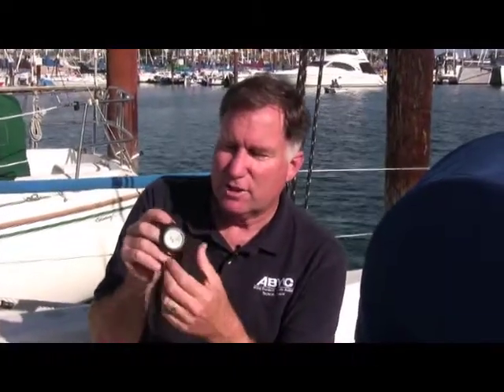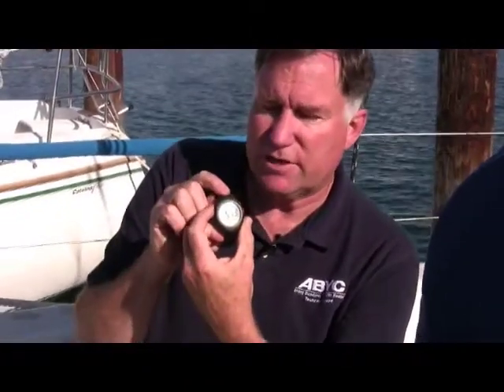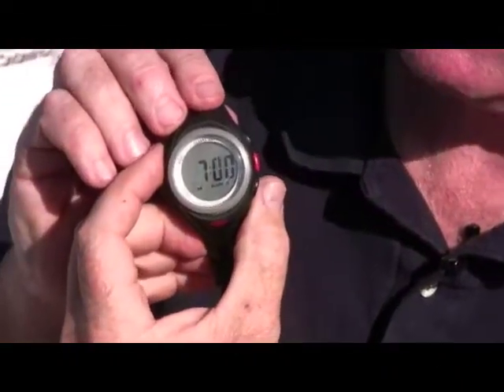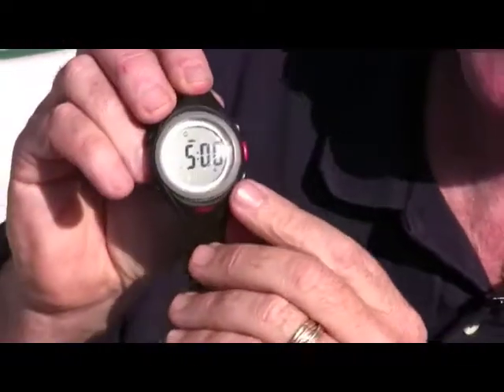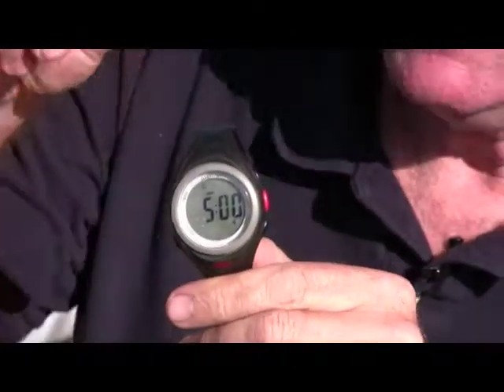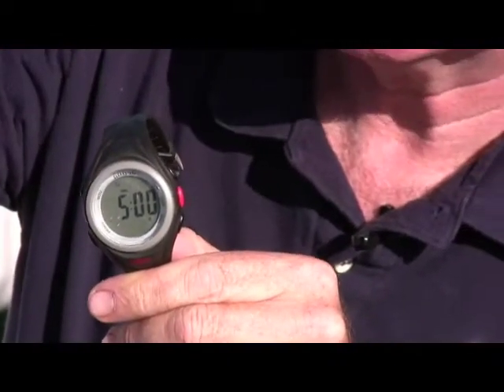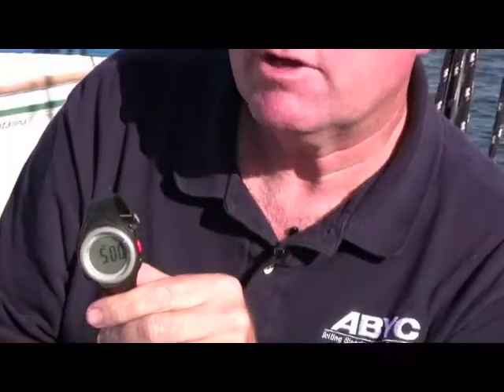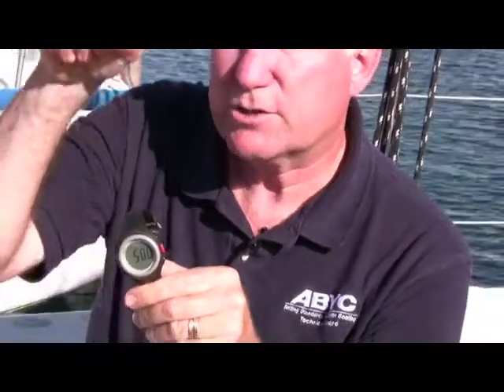Clear Start Sailing Watches, Race Watches, Regatta Watches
With every aspect of race timing covered plus every-day watch modes, and without the clutter of confusing and

unnecessary functions every sailor will find a Clear Start™ model to enhance their on water performance.
Specialist Sailing Timer Functions including:

Countdown repeat option or
Countdown and Up to show elapsed time for handicap races
5,4,1,0 ISAF start sequence pre-programmed with audible warning signals (can be silenced if preferred)
5 minute, 3 minute and multiples of 1 minute programs as well
Sync" button for instant synchronisation if a gun is missed
Shock Resistant Construction
ABS and stainless steel case
Removable (solid pin) soft touch PU strap
Heavy-duty stainless steel buckle
Prominent face mounted start/stop button
26mm (1) round display size
Large 10mm (3/8) digit height
Electro-luminescent backlight feature
Water resistant to 5 ATM (50m, 150ft)
Calendar function (date/month or month/date)
Daily alarm function (for wake up calls etc)
Chronograph/stop watch function